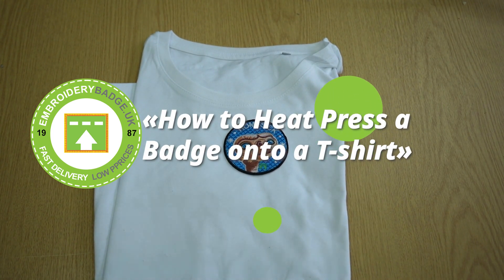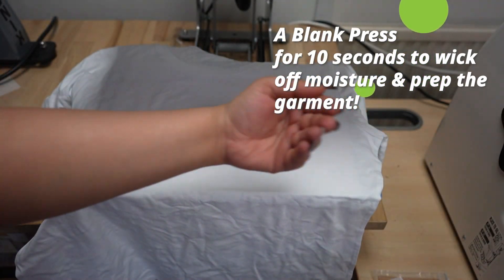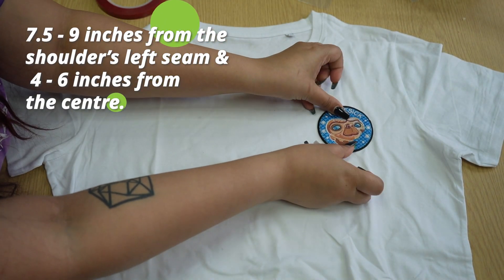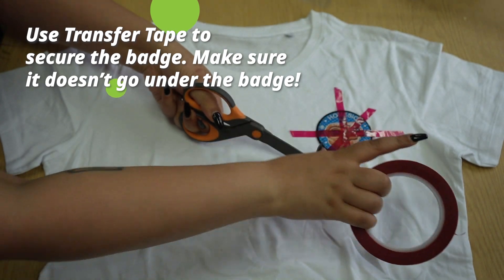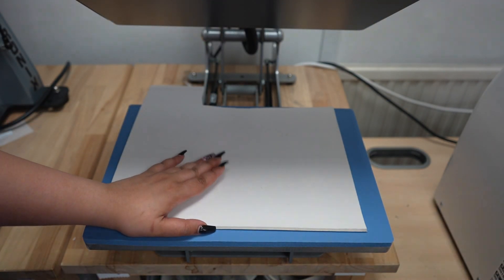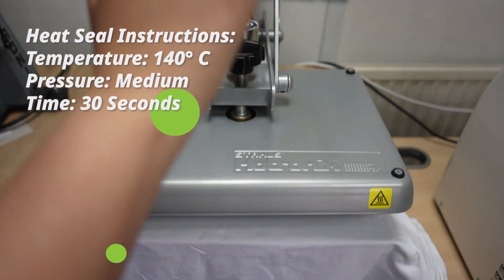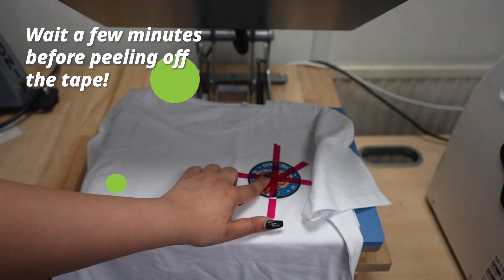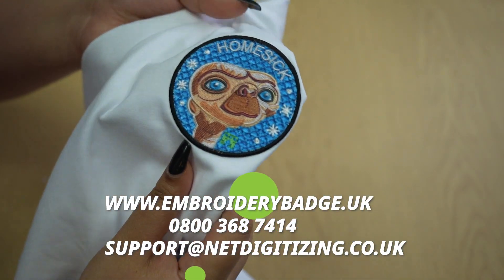How to Heat Seal a Badge onto a T-shirt!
Discover the essentials for heat pressing a badge onto a t-shirt. In this video, I’ll guide you through the necessary tools, demonstrate how to securely attach the badge to the garment, and provide the correct heat seal instructions to ensure a professional finish every time.